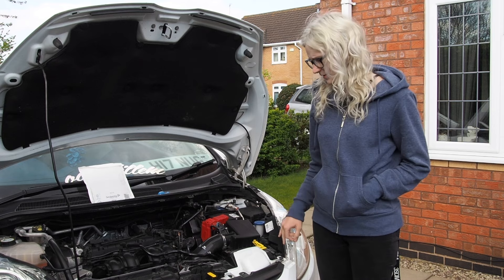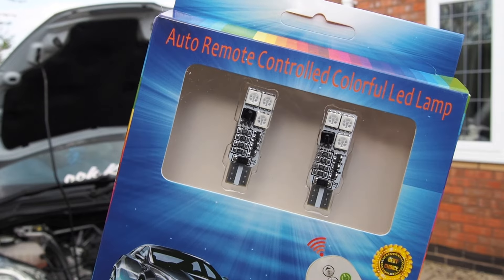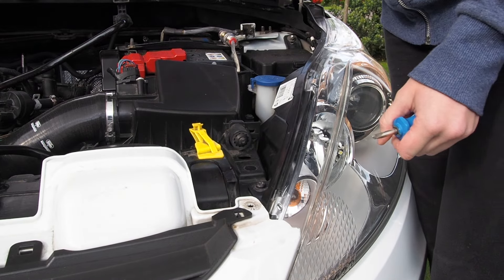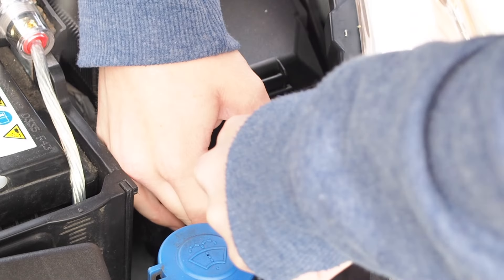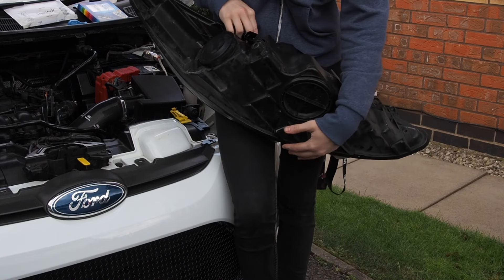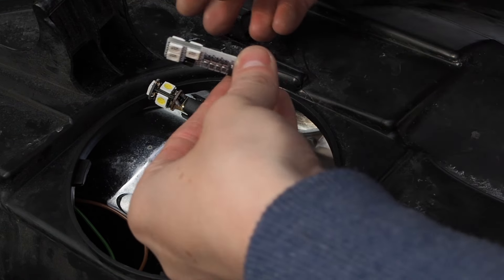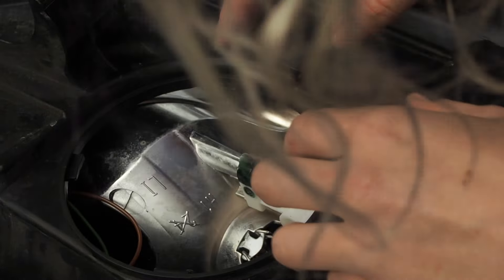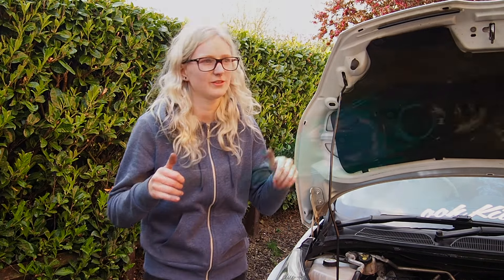Colour Changing Side Lights - Ford Fiesta MK7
How to change your side lights to colour changing bulbs on a Ford Fiesta MK7

REMOTE CONTROL T10 5050 CAR LED BULB 6 SMD  MULTICOLOR W5W 501 SIDE LIGHT BULBS